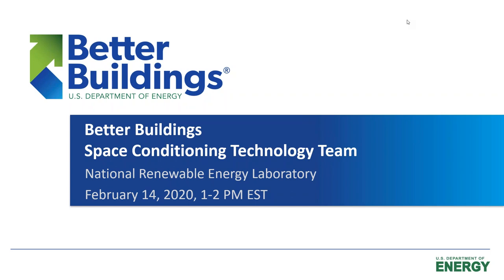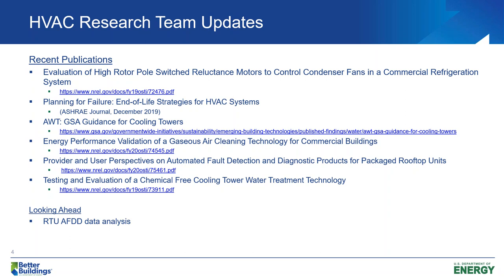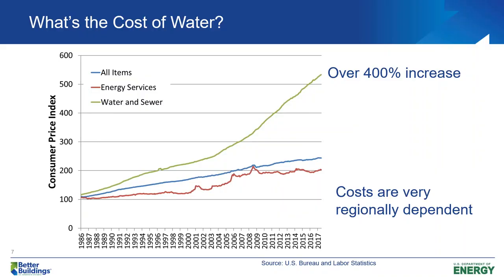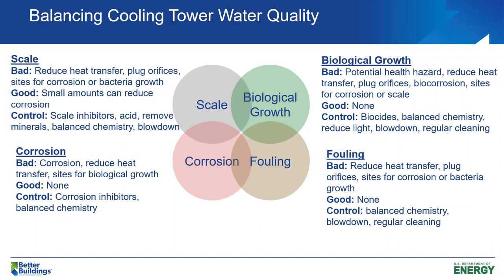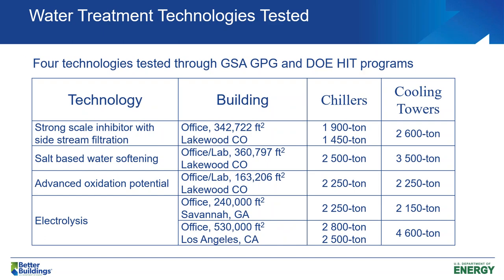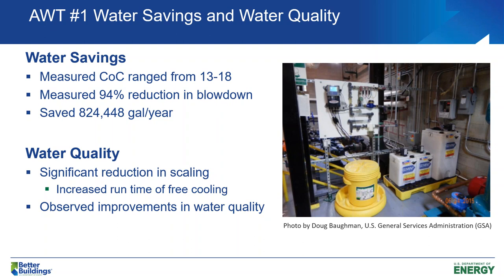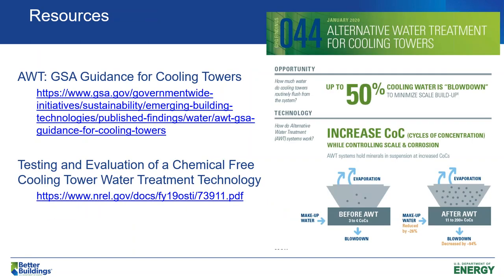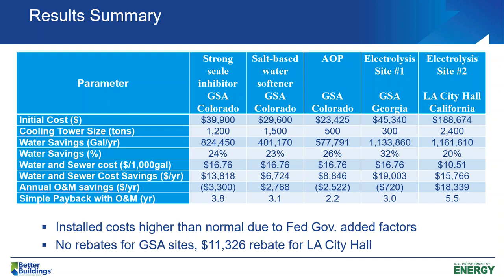Improving Cooling Tower System Efficiency with Alternative Water Treatment Strategies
Cooling towers provide an effective method of heat rejection and are widely used for space conditioning, refrigeration, and industrial cooling applications. Maintaining cooling towers typically entails chemical treatments and regular blow-downs to control scale, corrosion, fouling, and biological growth often resulting in 20% to 50% waste. In this call, industry experts discuss 4 recent publications related to improving efficiency and longevity of cooling tower systems through various water treatment technologies.